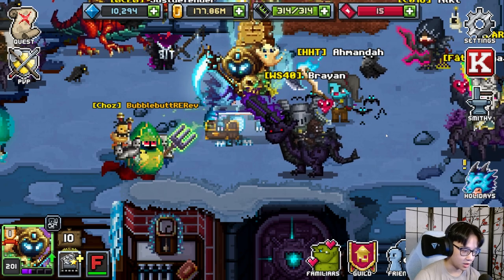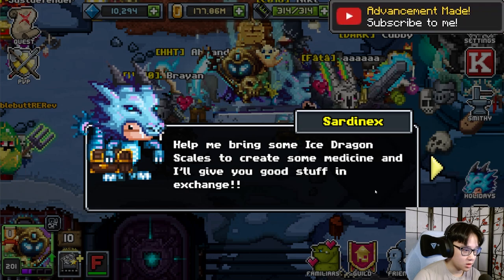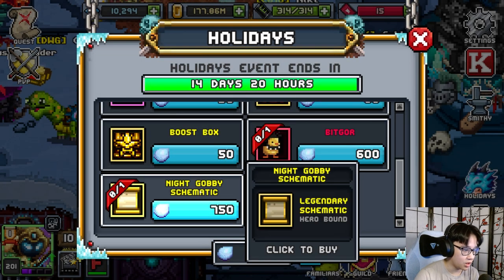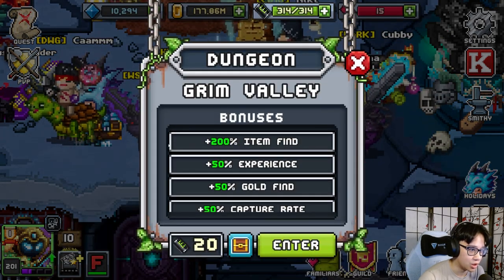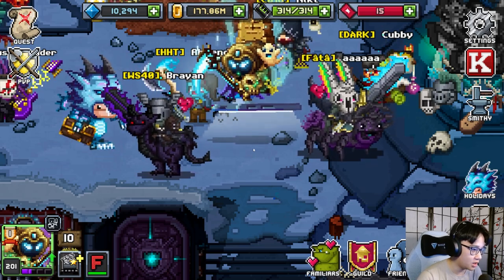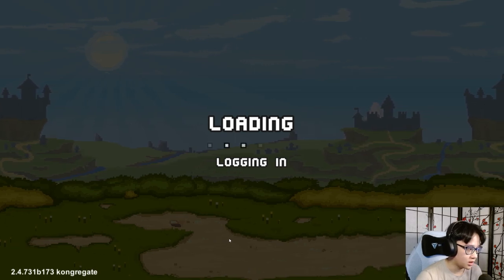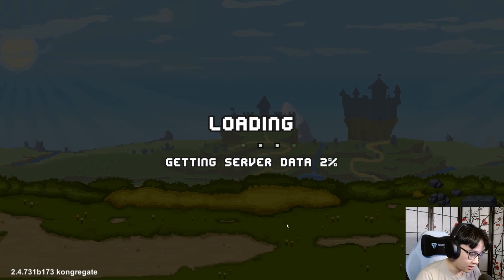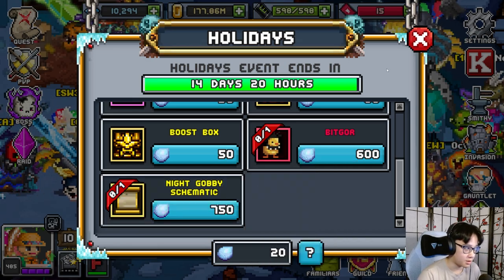THE WINTER FESTIVAL + SARDINEX = FREE LOOT!!! 💰💎 | Bit Heroes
Hope you guys did enjoy this video & if you guys did, make sure to:

🎵Songs Used In The Video:
➡️LiQWYD - Another Time [OUTRO MUSIC]
📲Social Media Platforms:
➡️My IRL Channel: